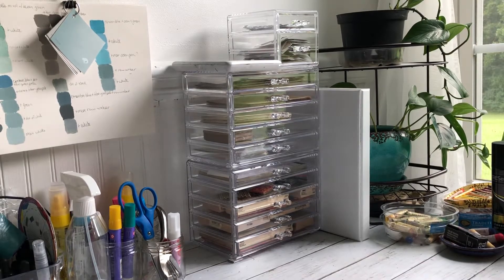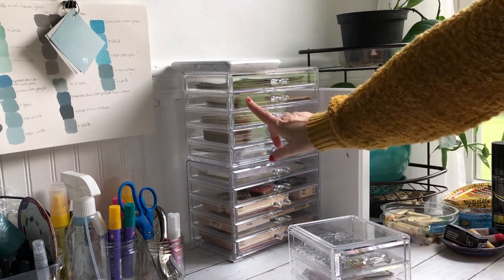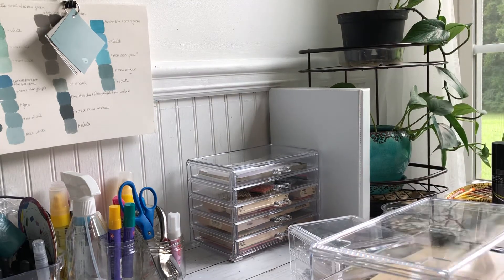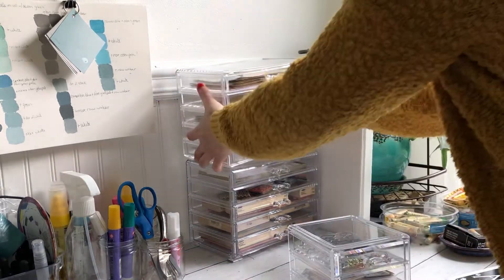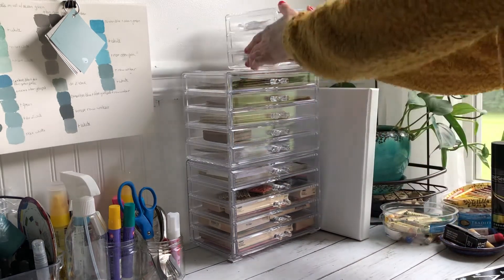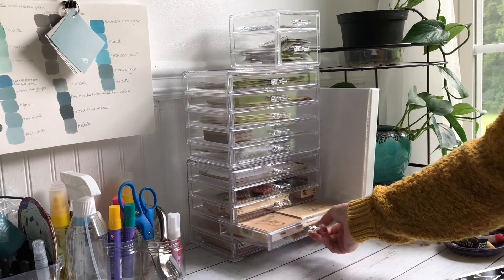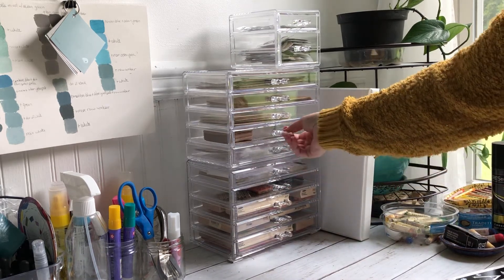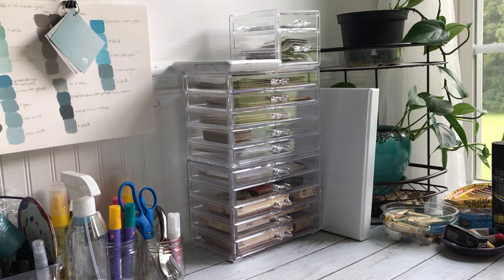Art and craft supplies organization and storage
In this video I share these awesome clear acrylic drawer sets that I use to store my art journaling stamps, crafts, ephemera, stickers and other little bits.

I found these as Ross, Marshall’s & Amazon